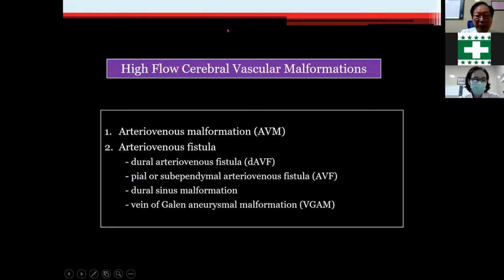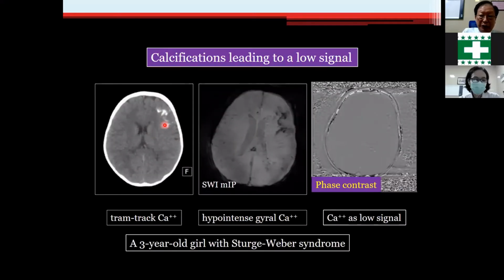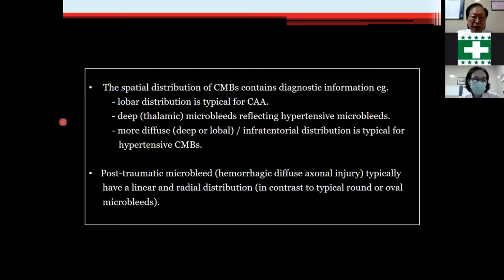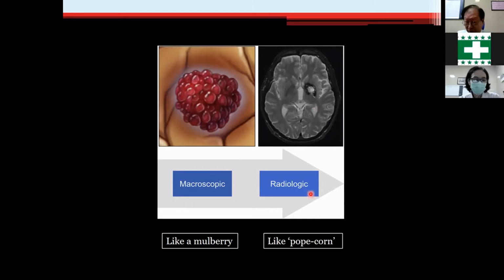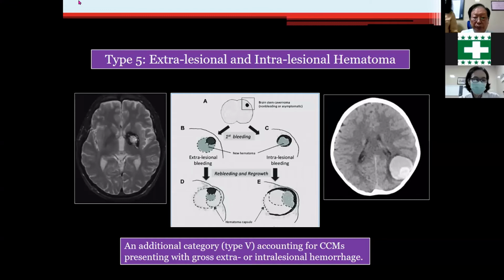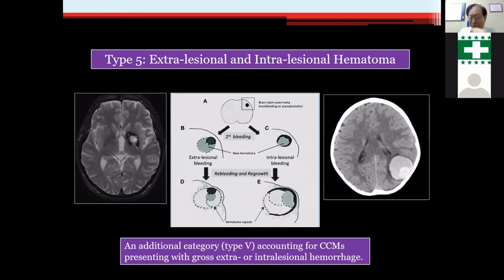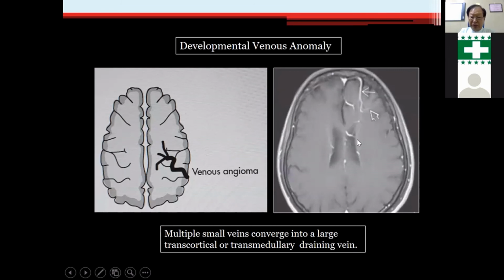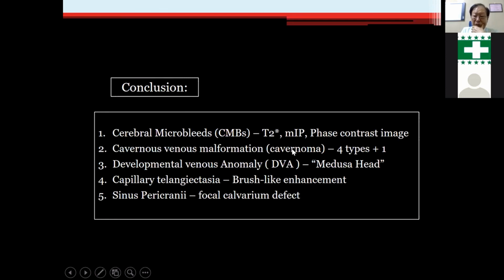Prof. Tint Lwin, Monthly Radiology Rounds: Low Flow Cerebral Vascular Malformations.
Speaker
Prof. Tint Lwin
BSc, MBBS, MD, FRCP(C), FRCR(Eng)
Diplomate, American Board of Radiology
Member, American College of Radiology.
Topic :
Low Flow Cerebral Vascular Malformations